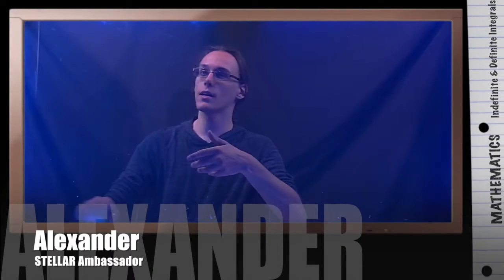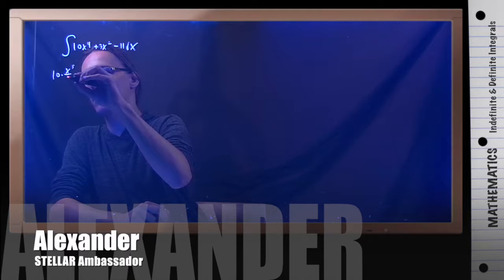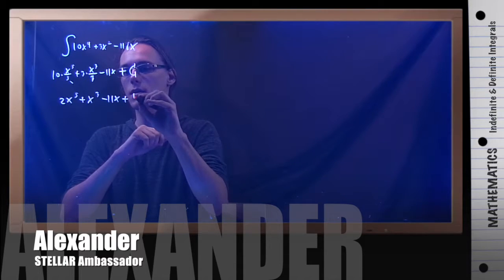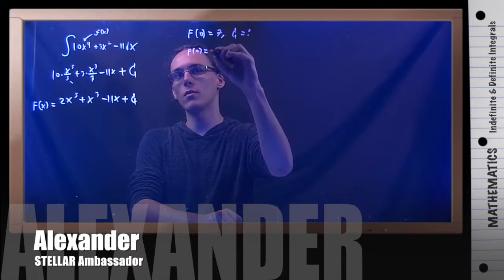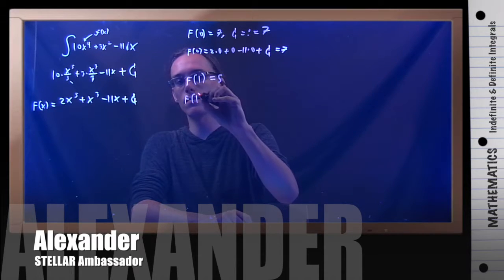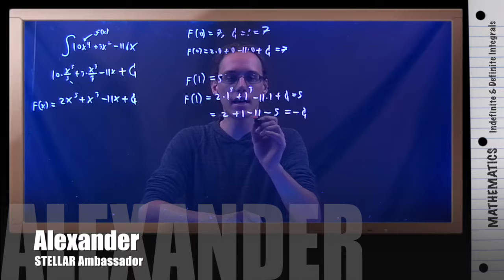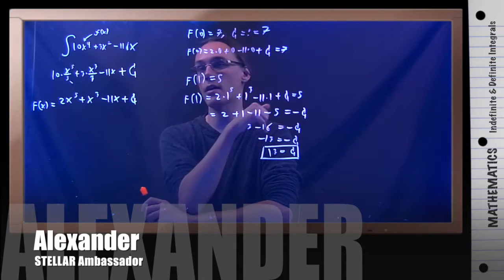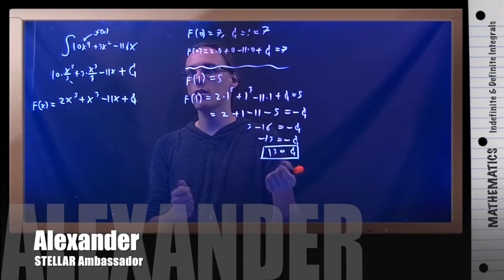DAQ - Indefinite & Defininte Integrals